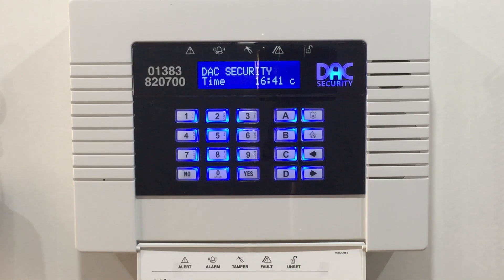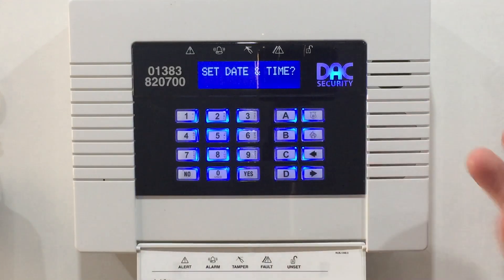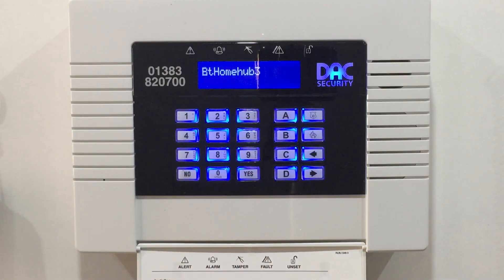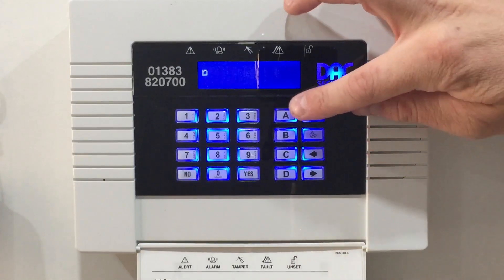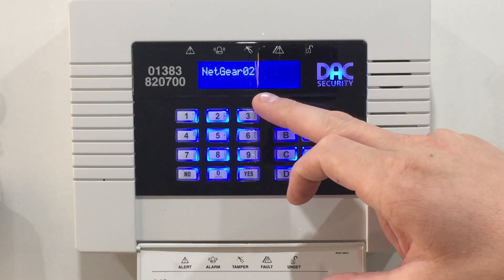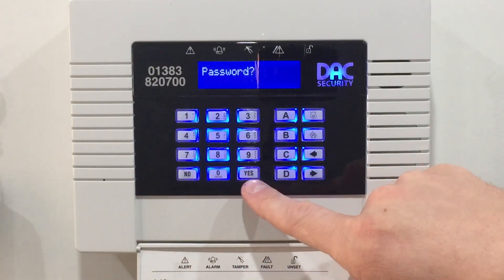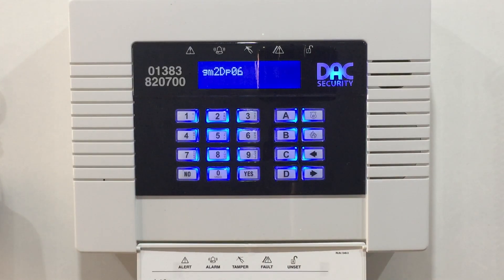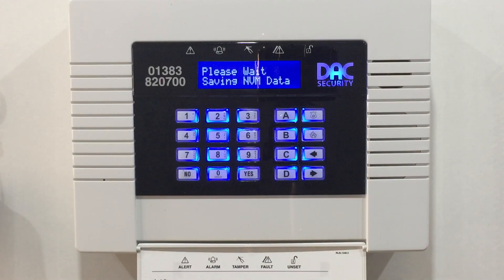WIFI setup for Pyronix Enforcer Alarm system